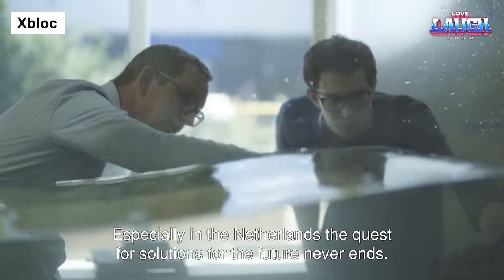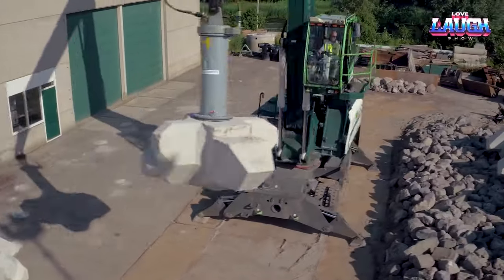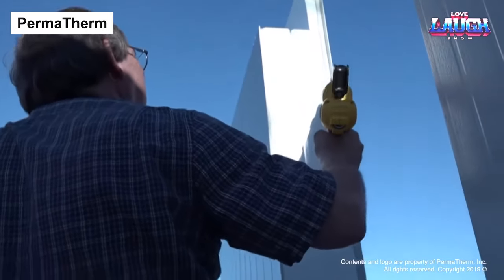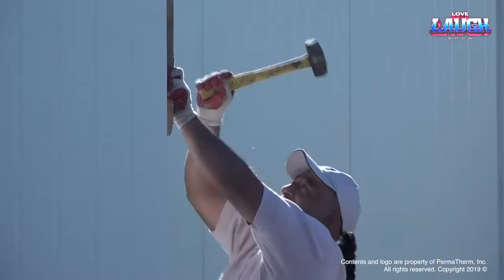Ingenious Construction Workers That Are At Another Level ►6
In this must-watch video, we explore cutting-edge solutions that are redefining the way we build and protect our spaces. From leveling an uneven terrace effortlessly with SPAX Lift to tsunami-proofing coastal homes with Xbloc, we've got the lowdown on the latest in construction and safety tech. We also delve into the future of sustainable building with Escoen ICF and PermaTherm, giving you the ultimate guide to smarter, safer, and more energy-efficient living. Perfect for the savvy homeowner or seasoned builder, this episode is packed with tips and products that could save you time, money, and maybe even your life. Don't miss it!